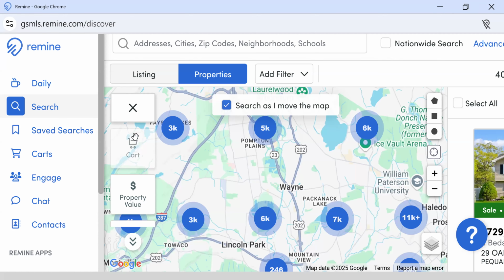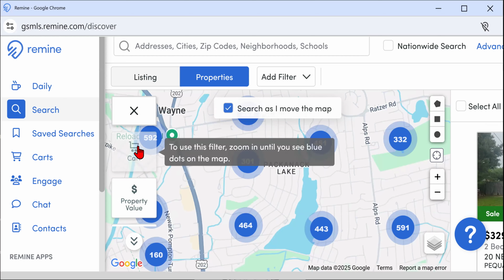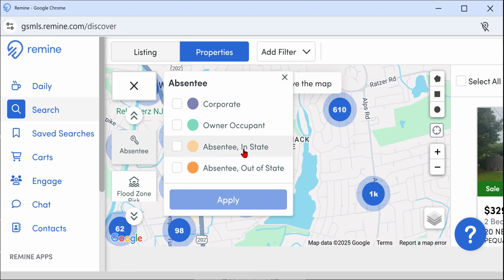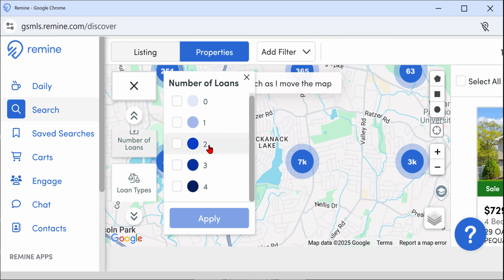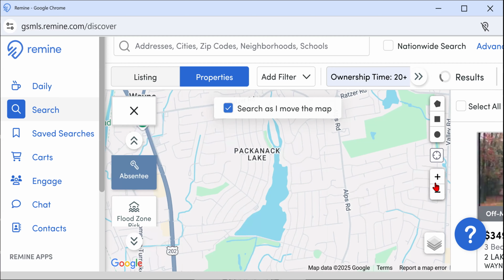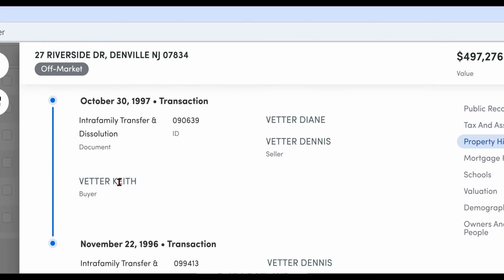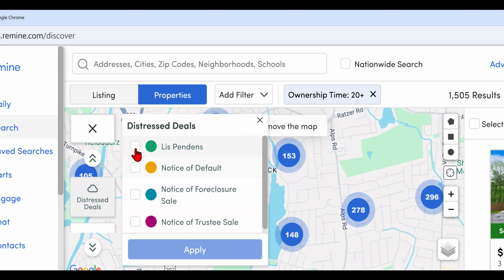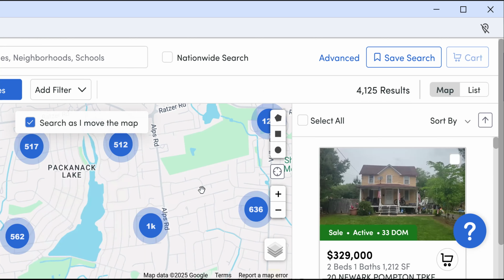Beyond the Map: Deep Dives with Remine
Beyond the Map: Deep Dives with Remine with Matt Regan